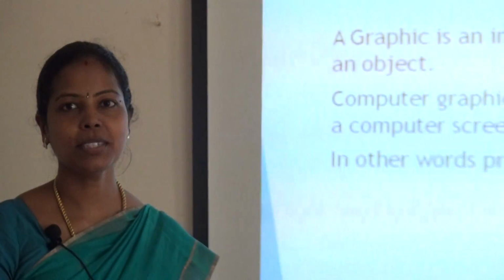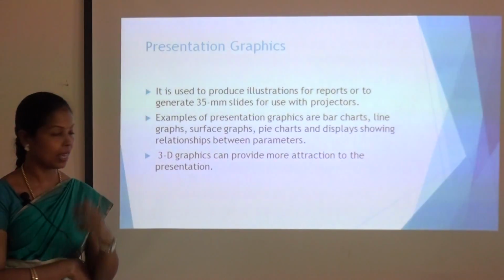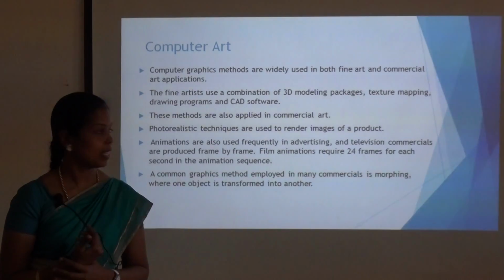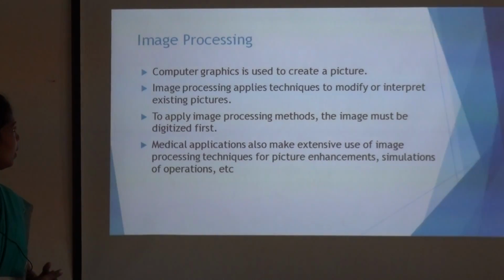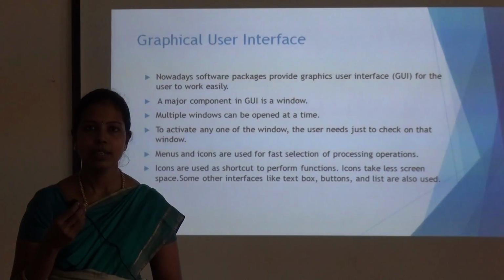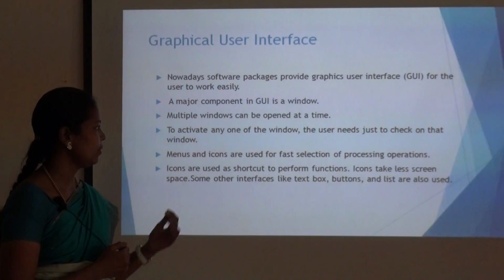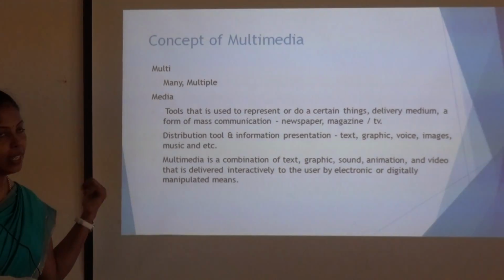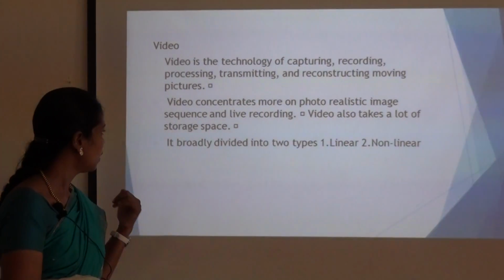Computer graphics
Gtnartscollege_Department_of_BCA_Lavanya